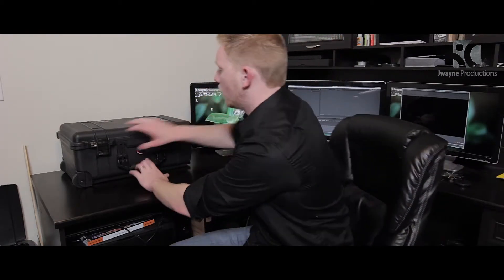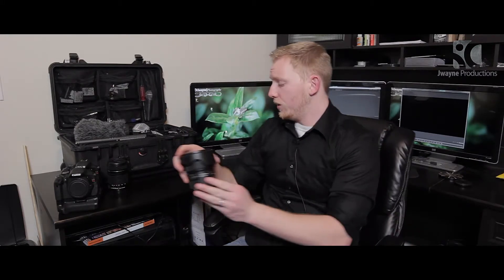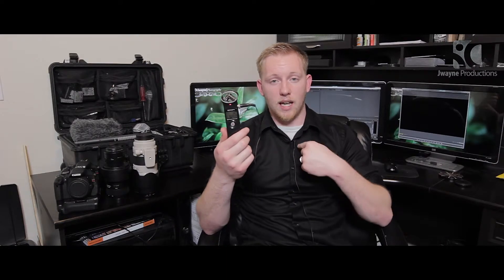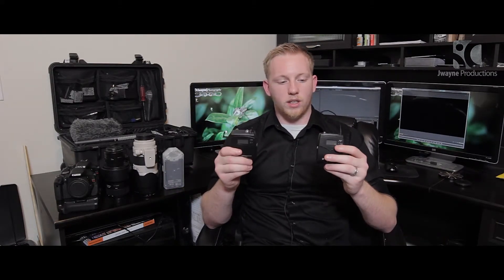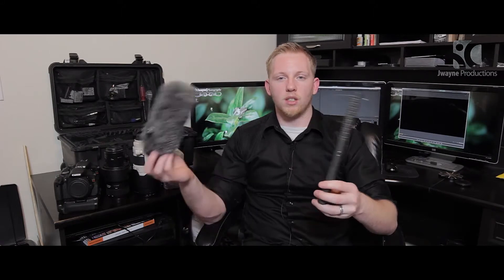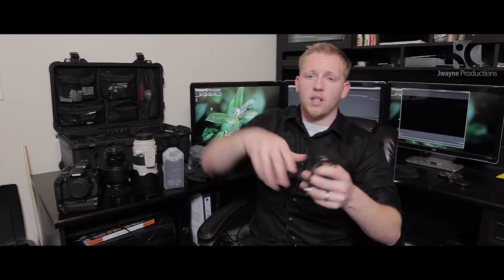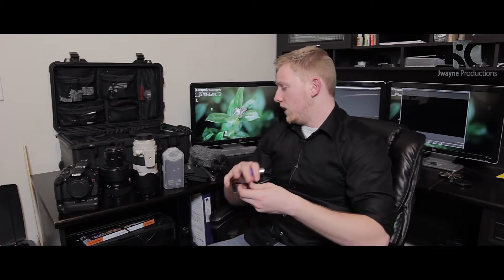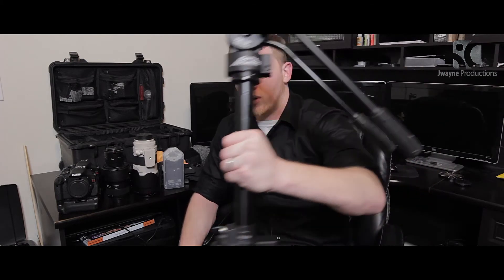What is in my Gear Bag?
Today i answer the question what is in my main gear bag. This includes all my essential camera's & equipment that i need/use to successfully film a wedding and most freelance jobs. I even go through a few extra equipment to help you for your first shoot or to help give you an idea of what you may need.